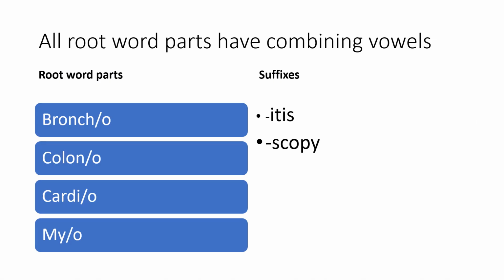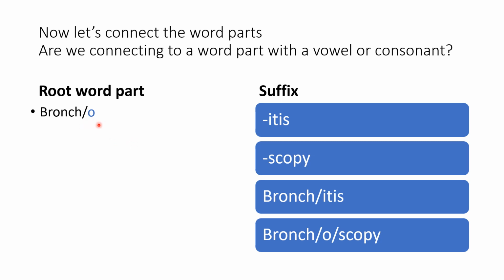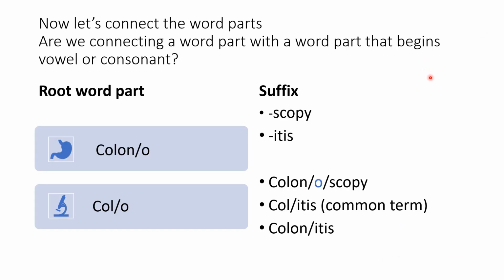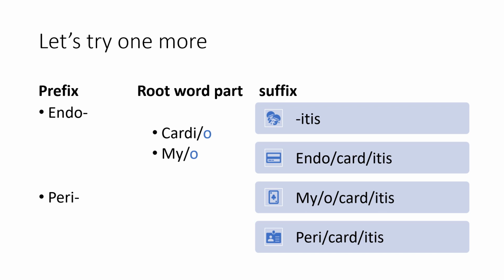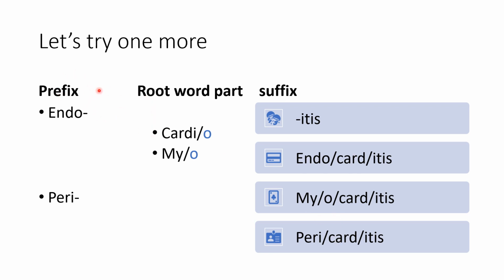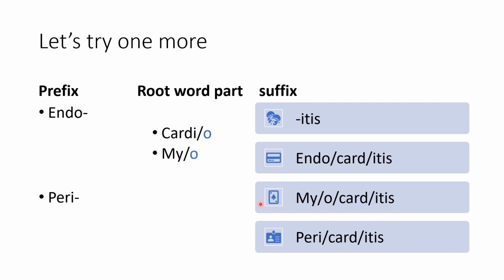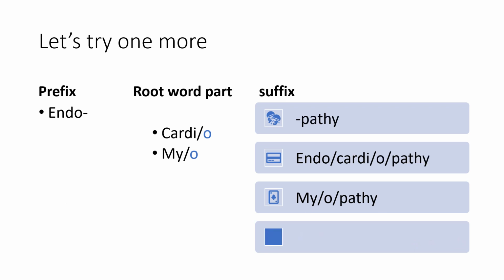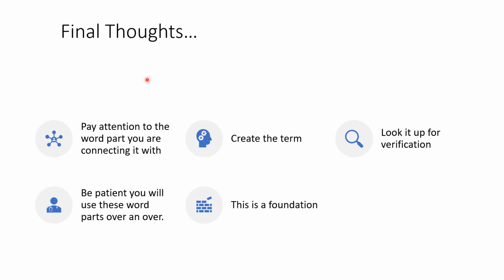When and When not to use that combining vowel o making medical terms